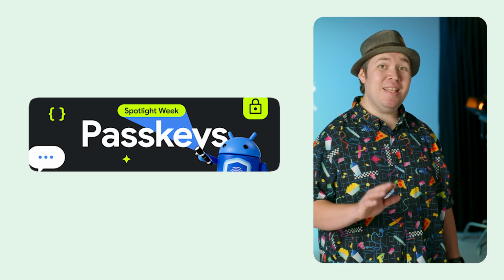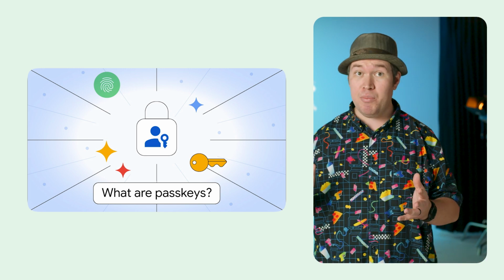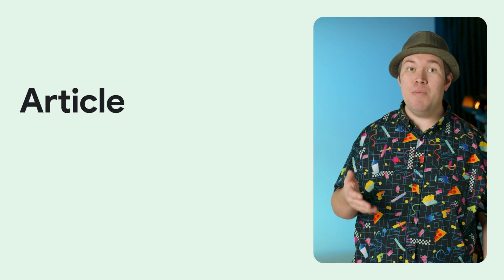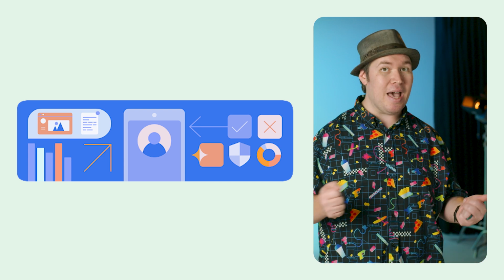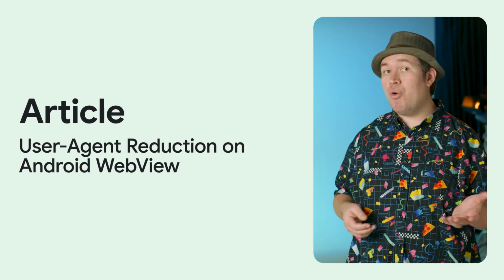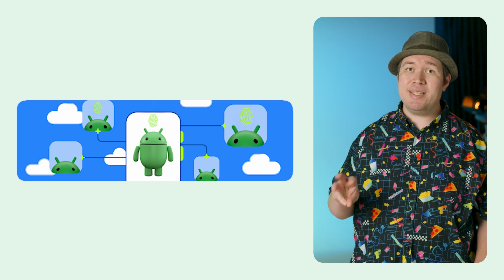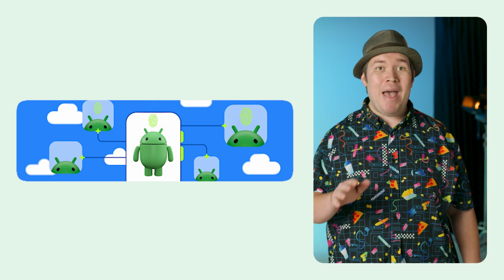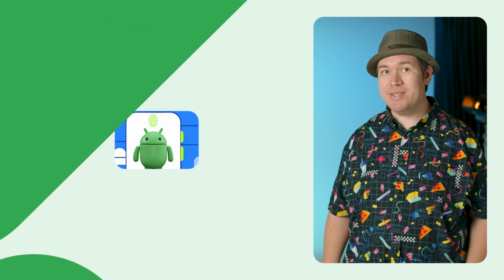Now in Android: 112 - Android 16 Developer Preview 1, Passkeys Spotlight Week, and more!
Welcome to Now in Android, your ongoing guide to what's new and notable in the world of Android development. In this episode, we’ll cover the First Developer Preview of Android 16, our Spotlight Week on Passkeys, Stability and Performance Improvements to the Android Emulator and more!

Chapters:
0:00 - Introduction
0:23 - Android 16 Developer Preview 1
1:00 - Passkeys Spotlight Week
2:27 - Android Emulator improvements
3:02 - Videos
4:01 - Articles
6:16 - More content!
8:01 - AndroidX
8:57 - Conclusion

Resources:
For links to these items, check out Now in Android #112 on Medium